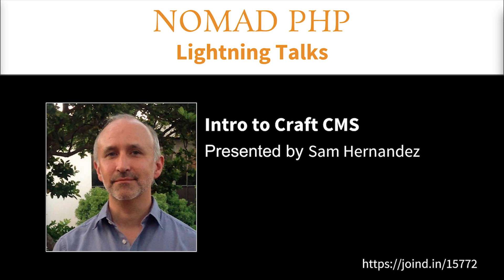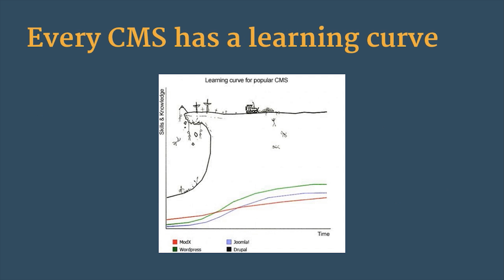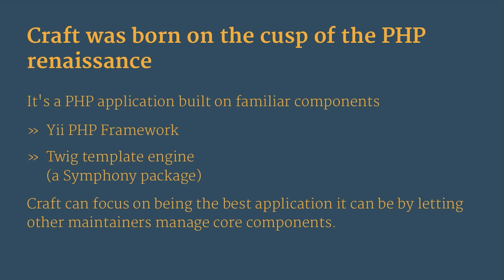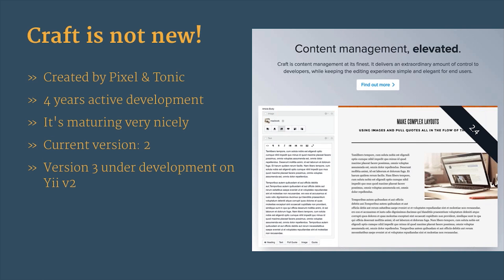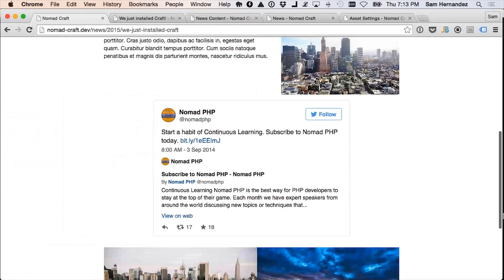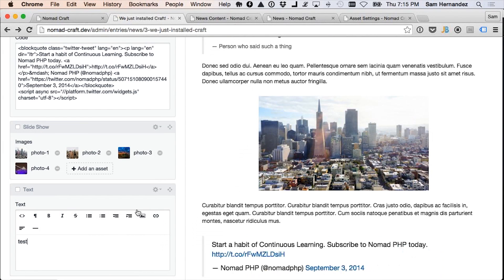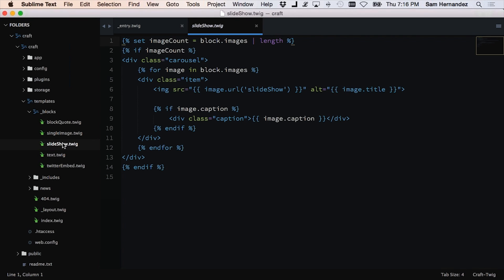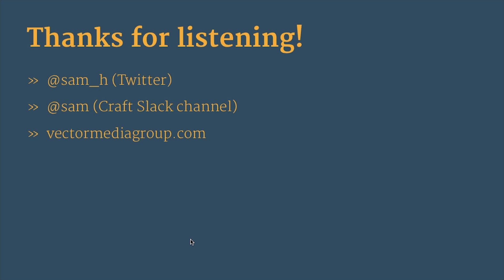Intro to Craft CMS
Speaker: Sam Hernandez @sam_h

Craft is a rising star in PHP CMS world and for good reasons! Created on the cusp of the PHP renaissance, it embraces modern principles such as the use of familiar components. With Yii as the underlying framework and Twig as the template engine, PHP developers feel immediately at home and unbound by legacy systems. During this talk, we’ll take a quick peek at features developers appreciate most.